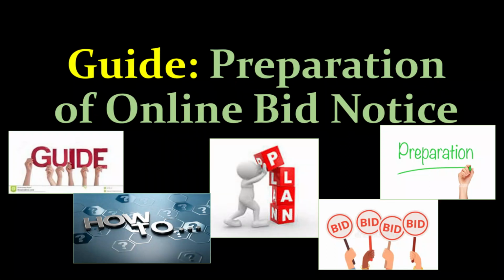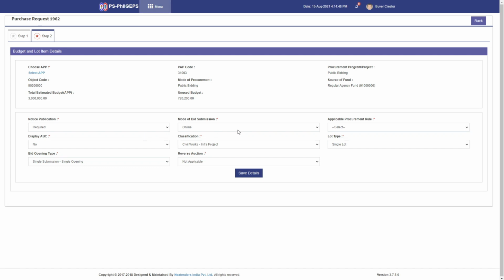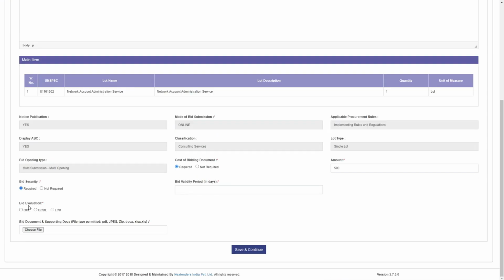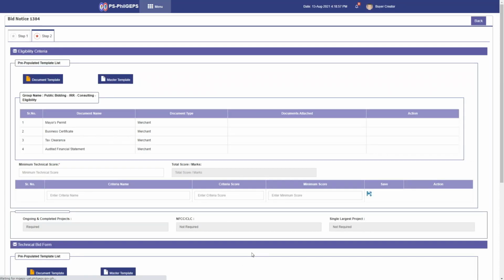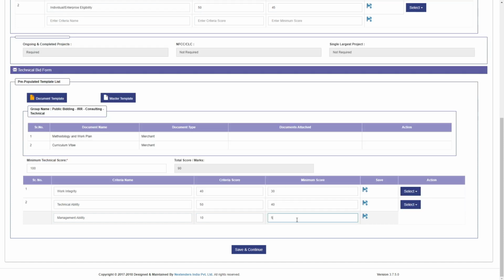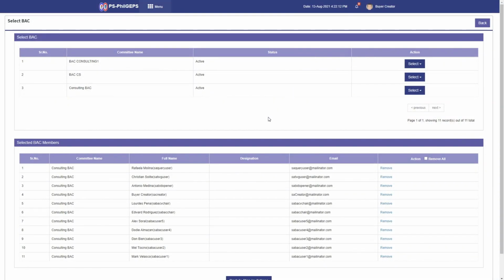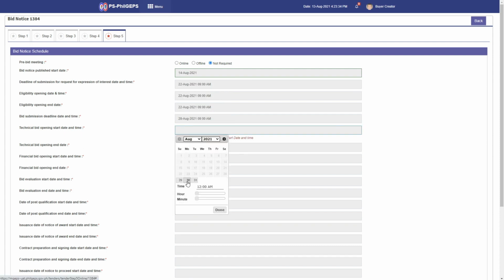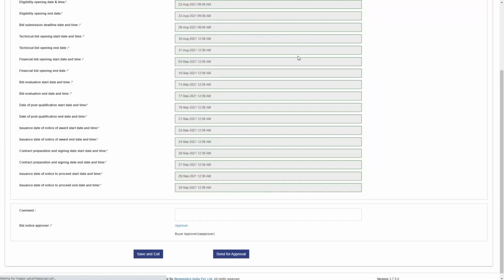Guide Preparation of Online Bid Notice